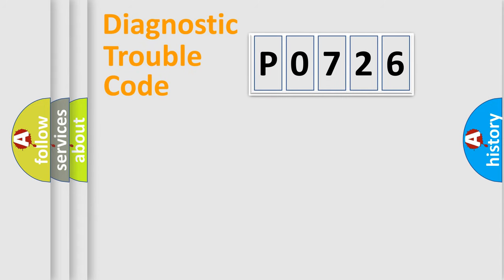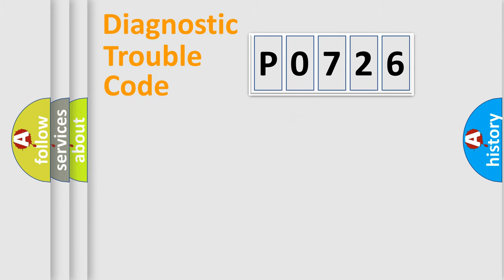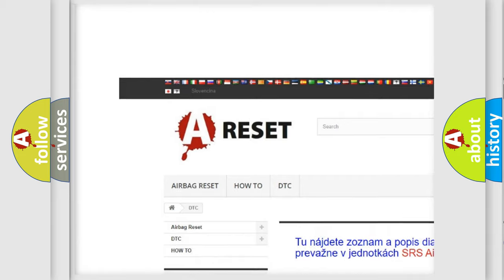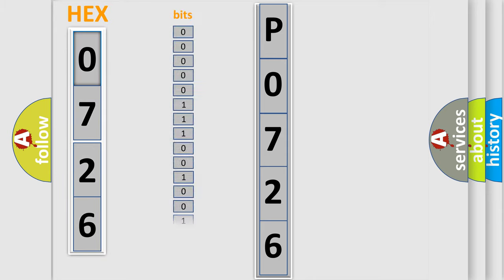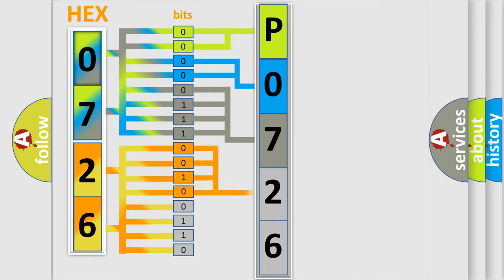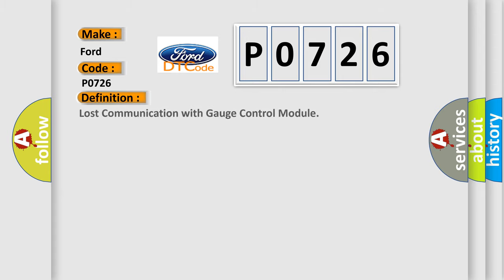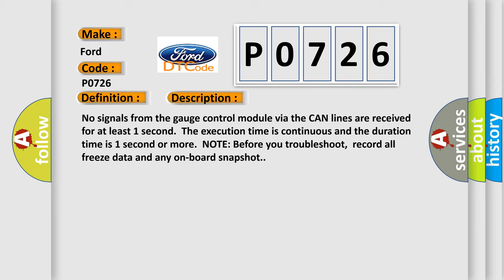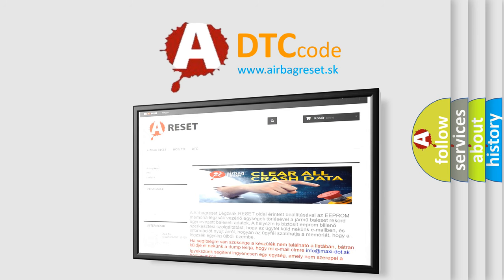DTC Ford P0726 Short Explanation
Contents:
0:21 Basic DTC analysis according to OBD2 protocol standard.
1:48 Insight into programming
2:58 A diagnostically understandable description of the Diagnostic Trouble Code
3:05 Basic error definition

Make:
Ford
Code:
P0726
Definition:
Lost Communication with Gauge Control Module
Description: